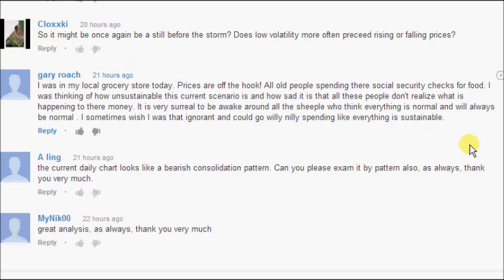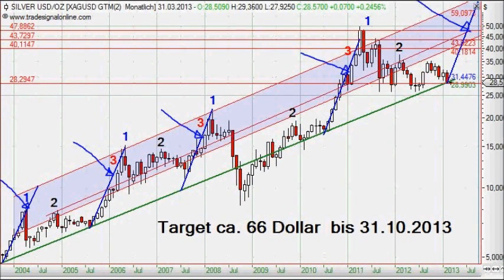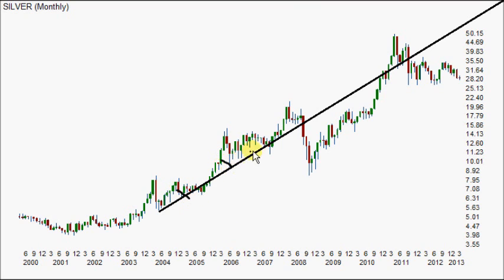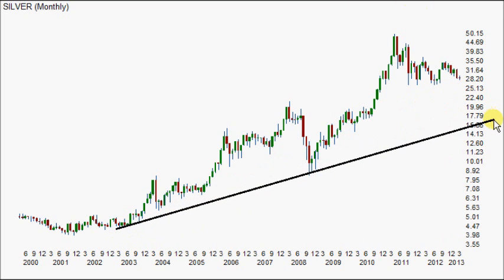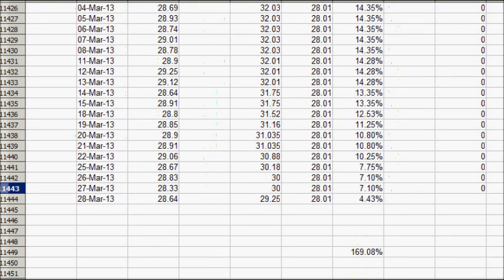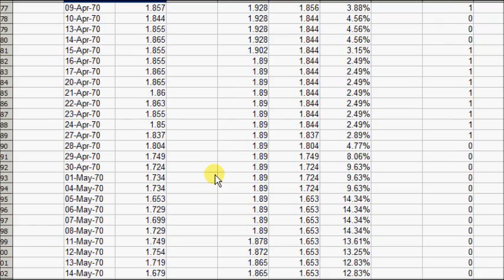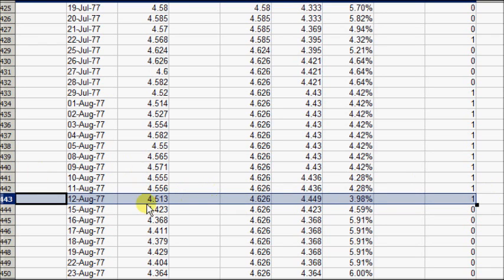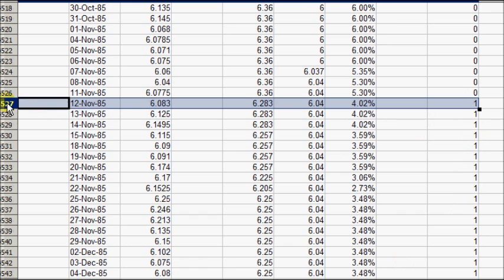Silver Chart Update